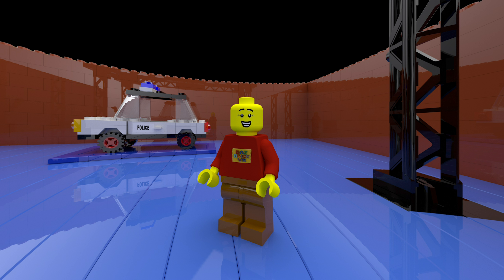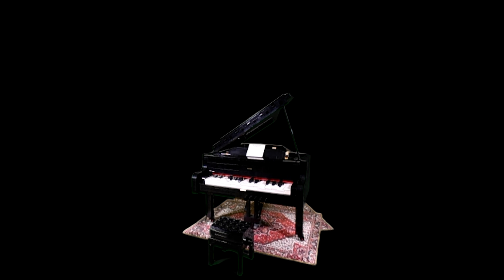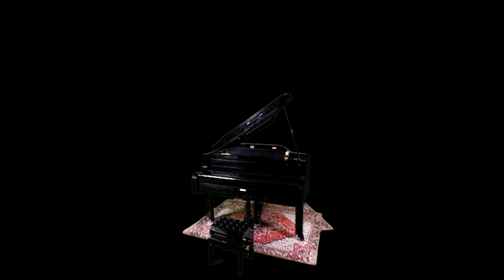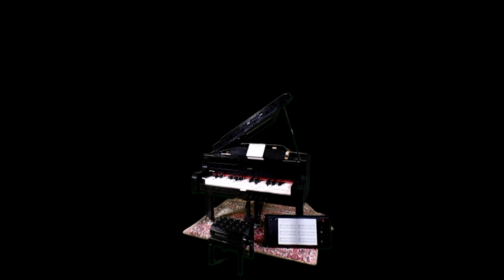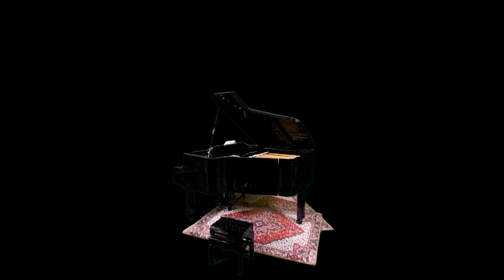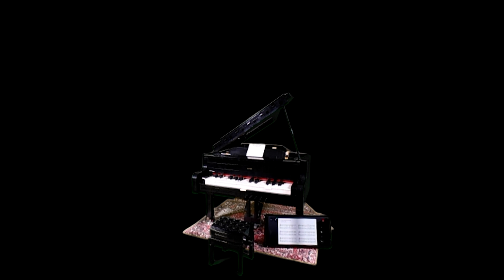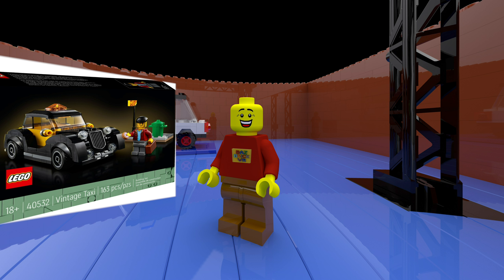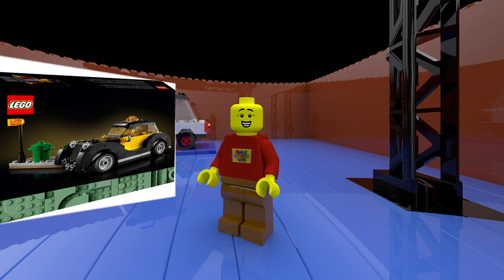VR180 8K Lego COMPETITION + Review 21323 Grand Piano in 3D (Ideas, PoweredUP, TOTY)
Its competition time. The winner will be contacted in the first week of April and I will ship the item anywhere in the world. Good luck.

Welcome to episode 11 of Baz Brick VR

I am excited about this one...set number 21323 which is the Grand Piano. It is an Idea set and its based on the winning design by user SleepyCow. 3662 pieces and that includes the motor, light sensor and PoweredUp brick.

The set measures 36cm by 31cm and is 36cm tall when lid is open or 15 inces by 13 inches and 10 inches tall. The set was launched in August 2020 and costs $530 Australian dollars, 310 pounds or 350 us dollars or euros. It is expensive but this one is worth it. The set even won the Toy Association TOTY toy of the year for 2021

Lets talk about the basic functions other than being one of the best display pieces I have seen. The legs all have working wheels, you can adjust the height of the chair, the foot petal actually lifts the dampeners, the piano opens just like a proper grand piano and each key when pressed lifts a hammer.

The advanced features are using the PoweredUp system and app. You essentially have two modes. The first one offers you 10 songs and the keys move on their own just like a pianola. The second option is another 10 sings but you play the piano...sorta. When you press any key a light sensor plays the next note in the song so you aren't actually needing to hit the correct key. The faster or slower you press keys affects the speed of the song. I tend to just let the piano autoplay as its so nice to see it move by itself.

The build is rather advanced but its one of the most fun builds ive ever done. A lot of reviews complain about the mechanics and things getting stuck but thats because you have to be precise with certain parts.

BazBrickVR S01E11